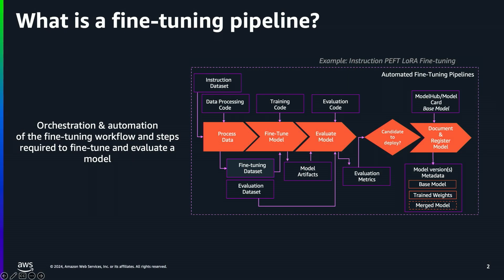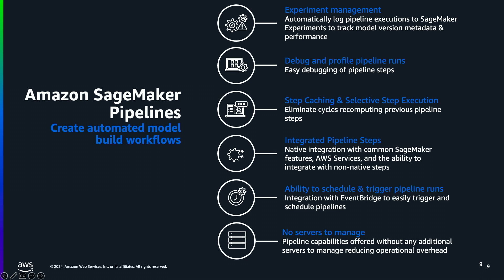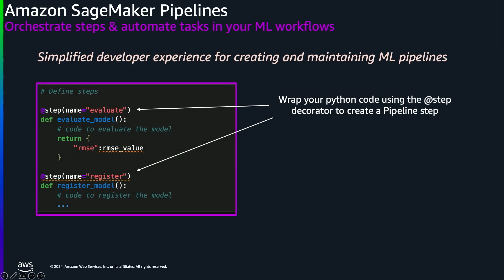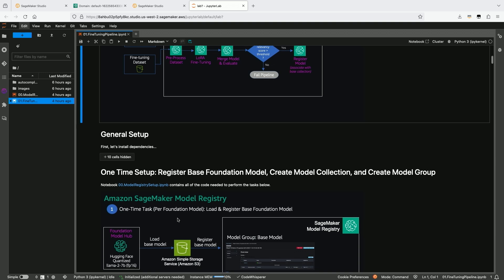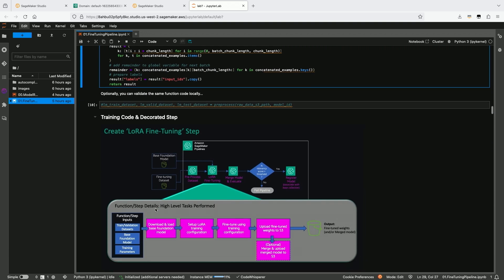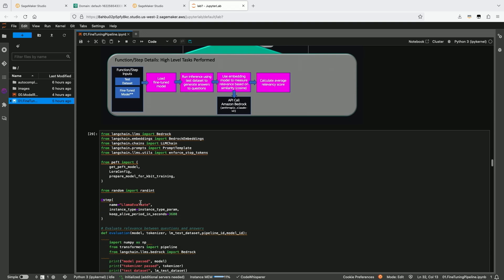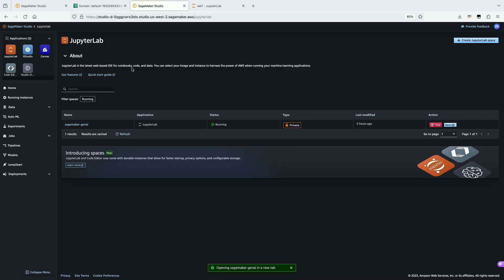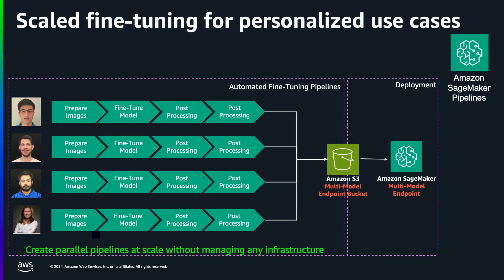Create repeatable fine-tuning pipelines on Amazon SageMaker | Amazon Web Services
In this video, you will learn how to create reliable and repeatable fine-tuning pipelines on SageMaker. We will walk you through what a fine-tuning pipeline is, what are the benefits to build a fine-tuning pipeline, and how to use SageMaker to build these pipelines with hands-on resources.